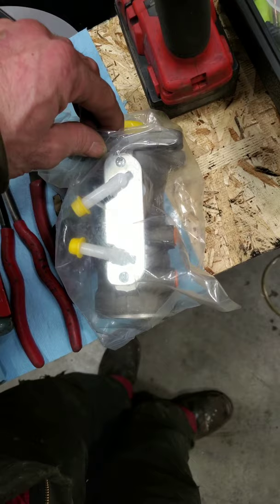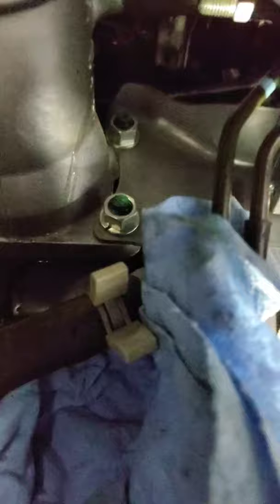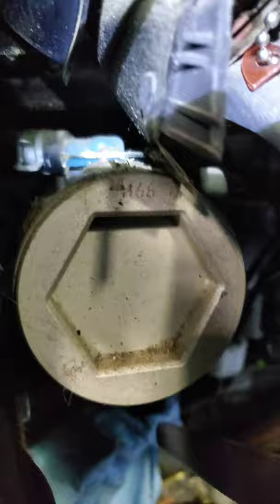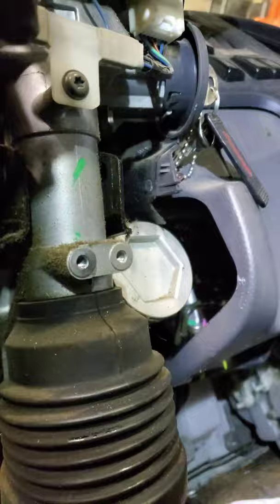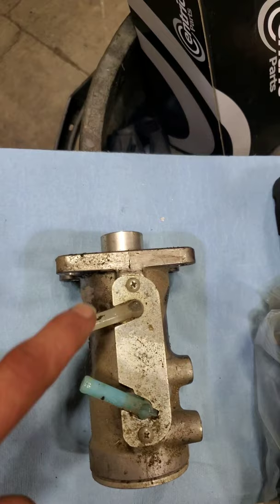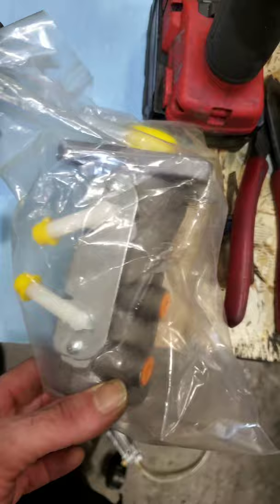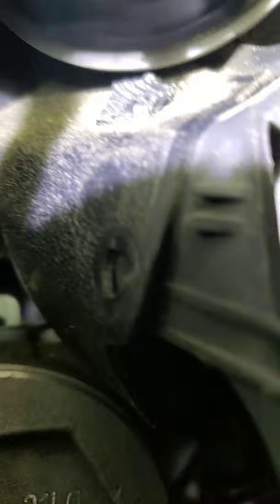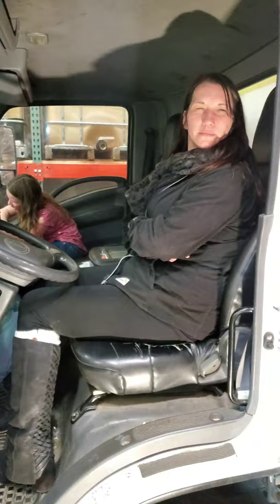Isuzu npr hd brake master cylinder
Remove brake master cylinder  2011 isuzu npr hd